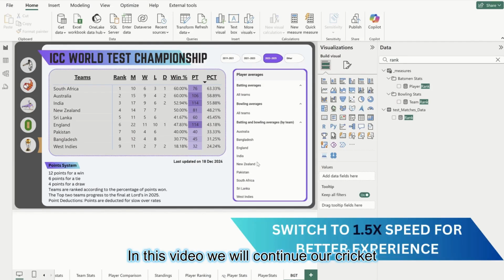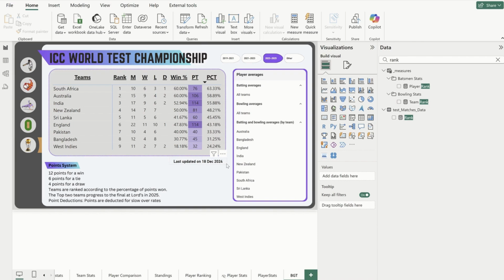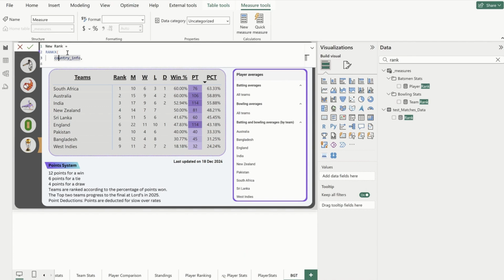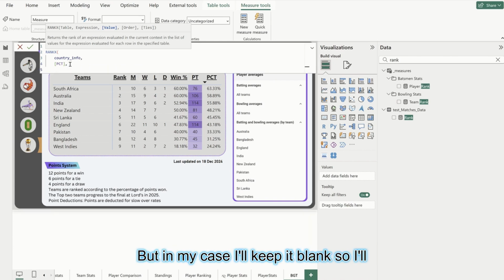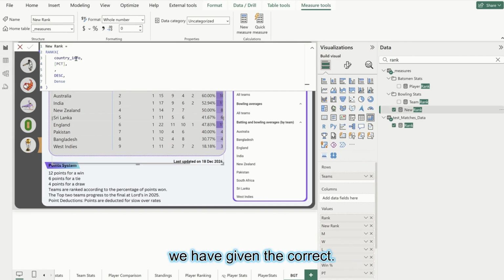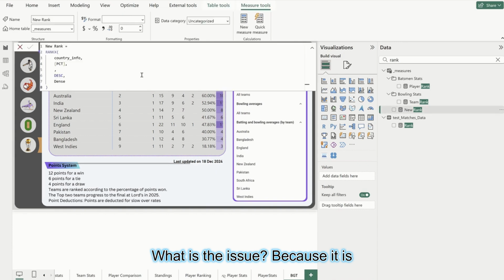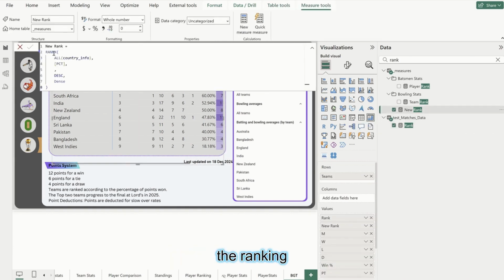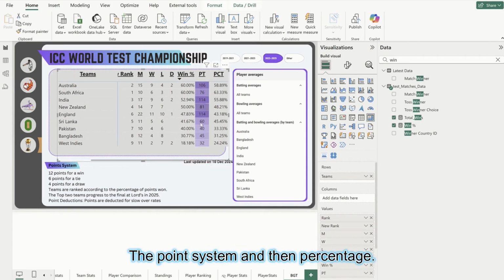DAX 2: Rank Test Cricket Teams with RANKX in Power BI | Cricket Analytics | BGT Series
Welcome to Part 2 of the Advanced DAX Series!

In this video, we take cricket analytics a step further by correctly ranking Test Cricket teams for a championship. Ranking might seem simple, but when working with Power BI’s RANKX function, it’s not always straightforward.

What You’ll Learn in This Video:
✅ How to use the RANKX DAX function to rank teams dynamically.
✅ Tips to handle ties and adjust ranking logic.
✅ Creating a DAX measure for accurate rankings, step-by-step.
✅ Visualizing the rankings for Test Cricket teams in Power BI.

Key Highlights:
📊 Learn the nuances of the RANKX function.
🏏 Apply advanced DAX to a real-world Test Cricket Analytics case study.
✅ Ensure rankings are calculated correctly even with complex scenarios.

Ranking data is a common requirement in analytics, but getting it right can be tricky. By mastering RANKX, you’ll unlock the ability to create professional-grade dashboards and analyses in Power BI. Plus, cricket fans will love how we’ve used championship data to make this tutorial more engaging!

Chapters:
0:00 Introduction
00:30 Understanding the TEST Championship Points Table
00:45 Concept of RANKX in Power BI
03:30 Modifying RANKX Measure to correctly show the ranking
04:30 Conclusion

Together, let’s elevate our Power BI skills with real-world data and advanced DAX techniques!